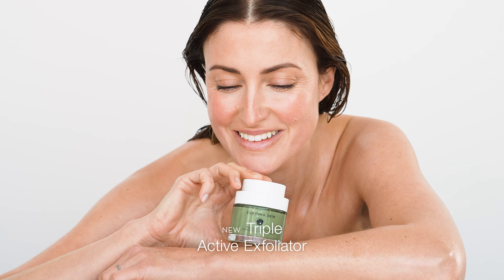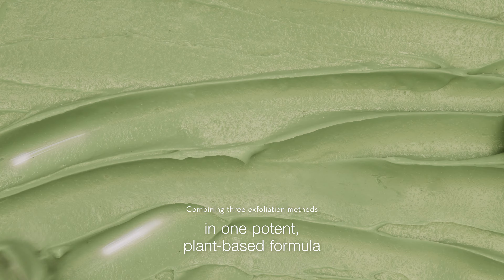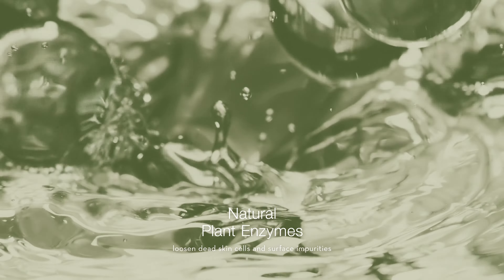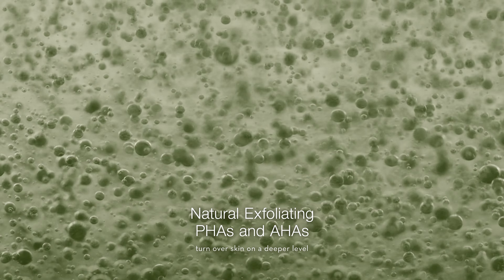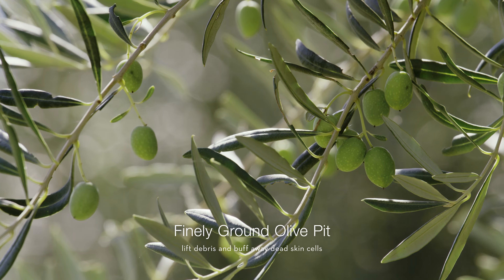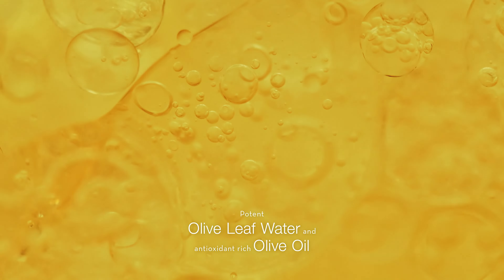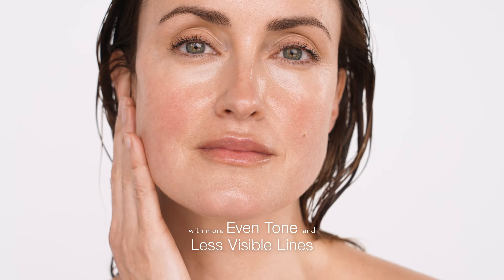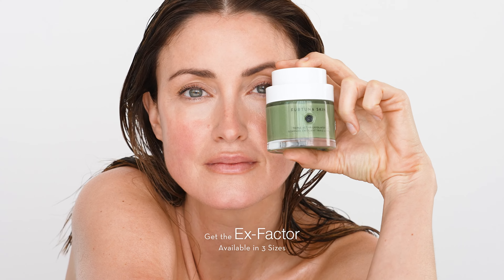Furtuna Skin | NEW Triple Active Exfoliator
Introducing NEW Triple Active Exfoliator. We developed a multi-beneficial exfoliator that effectively targets different skin layers to provide a comprehensive scope of exfoliating benefits for all skin types
Using three types of exfoliation methods, our Triple Active Exfoliator leaves skin radiant and buffed without the damaging friction of aggressive exfoliators or strong chemical peels.